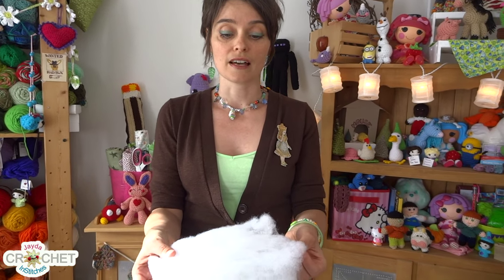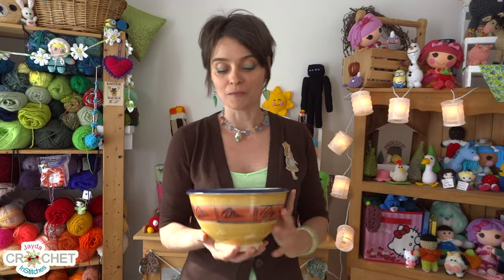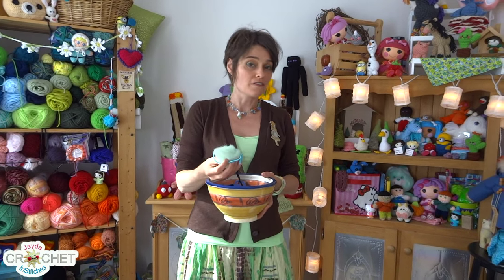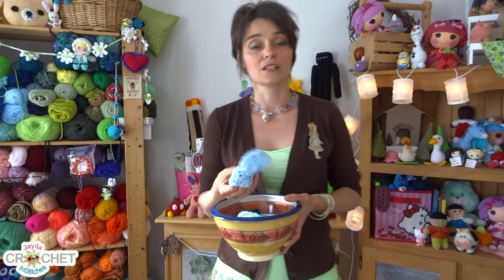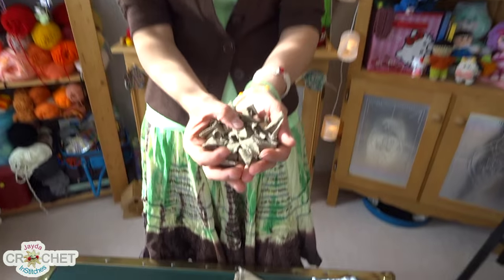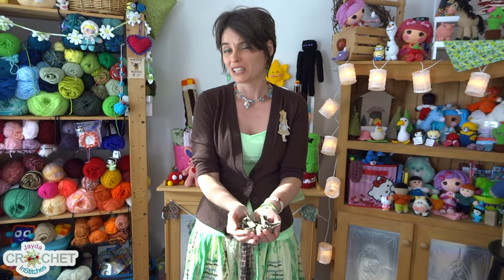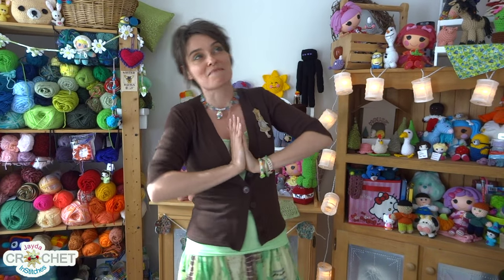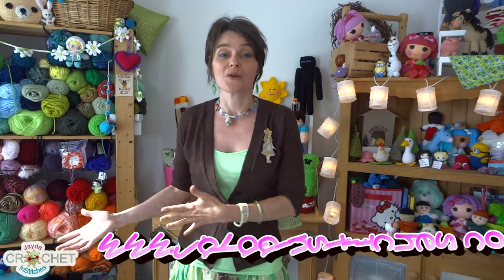Fiberfill Stuffing Alternatives - Crochet Quick Tips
Stuff your crocheted toys & pillows with alternates to fiberfill!  Reduce your crafting waste and recycle your old stuff at the same time!